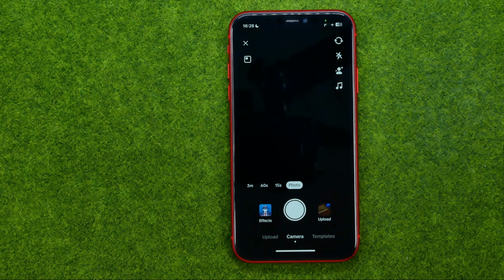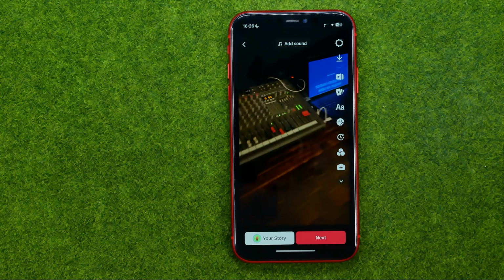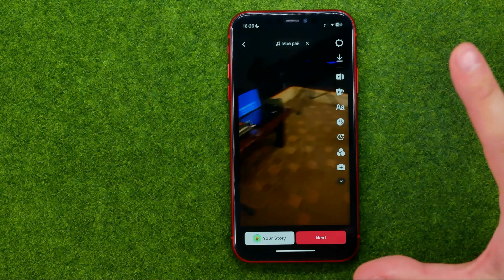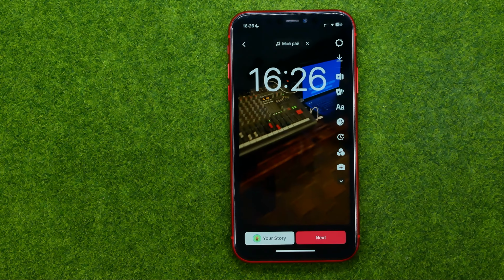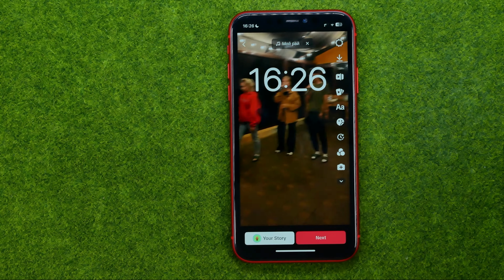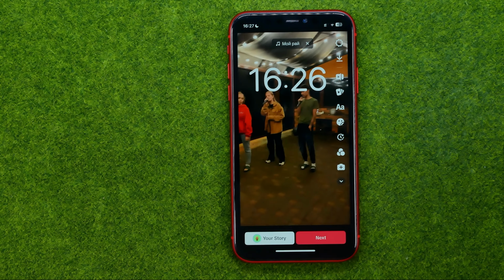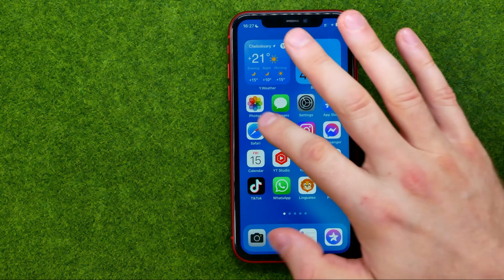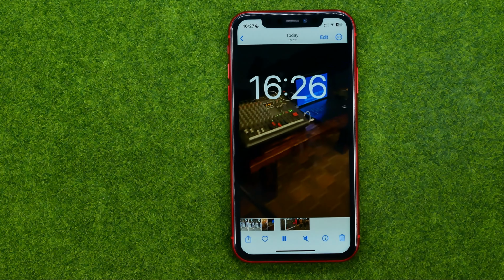How to Save Tiktok Video Without Posting - Full Guide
If you are looking for a video about how to save tiktok video without posting, here it is!
In this video I will show you how to save tik tok draft video in gallery without posting. Be sure to watch the video to the very end.
You will learn how to save tik tok video without posting. That's easy and simple to do from your phone.